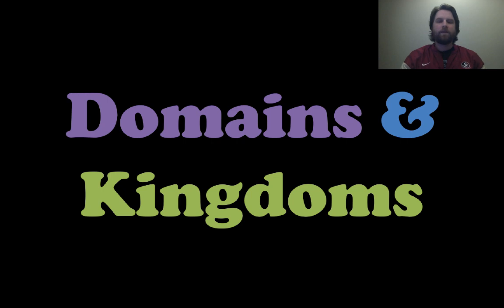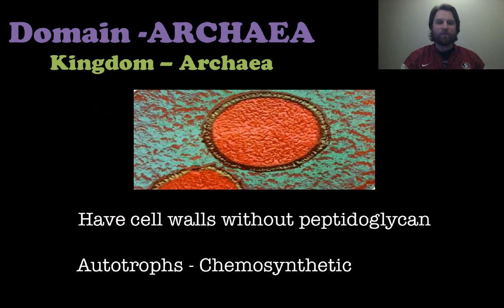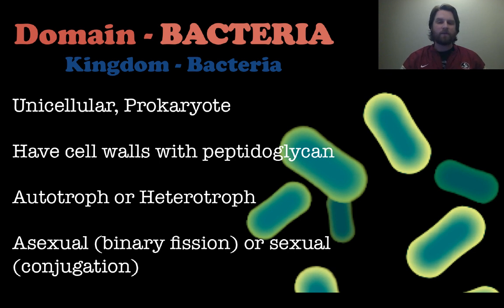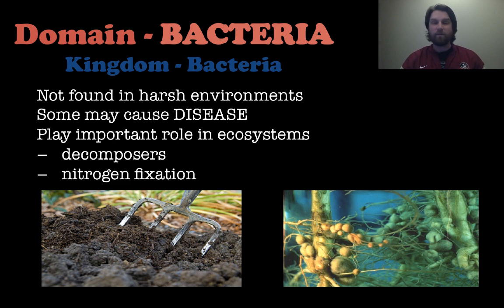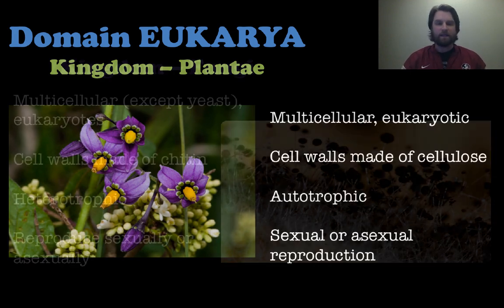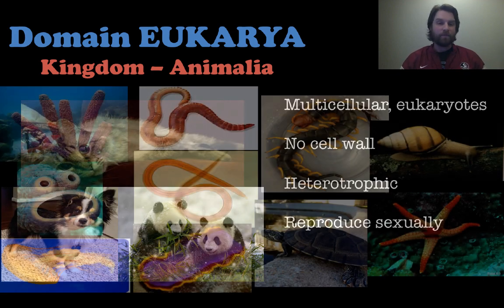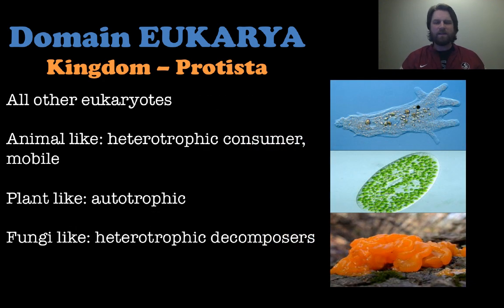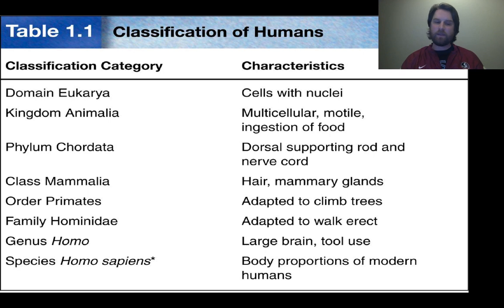Domains and Kingdoms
There are 3 domains and 6 kingdoms in the study of taxonomy.  This video will examine all of them and give examples of cell types, structures, reproduction, and organisms.  The domains are Archaea, Bacteria, and Eukarya.  The kingdoms are Archaea, Bacteria, Animalia, Plantae, Fungi, and Protista.